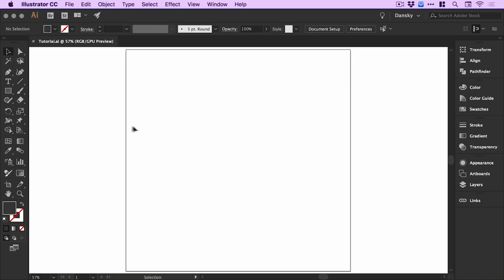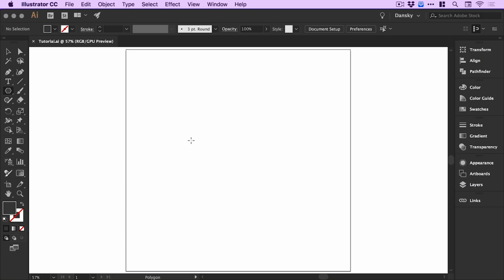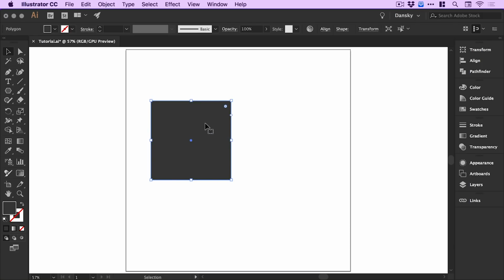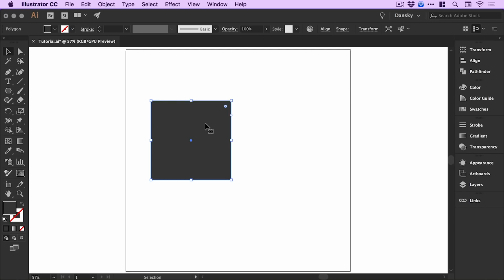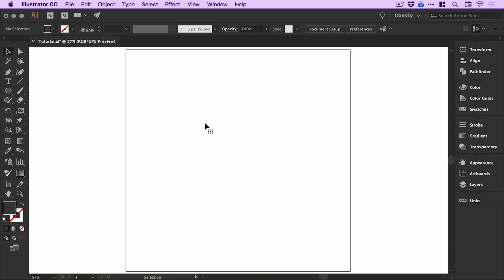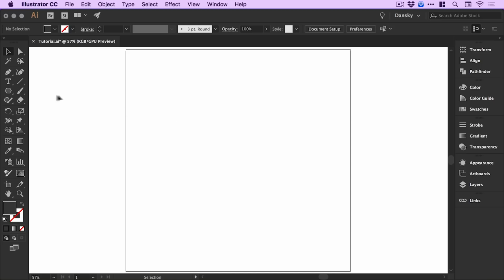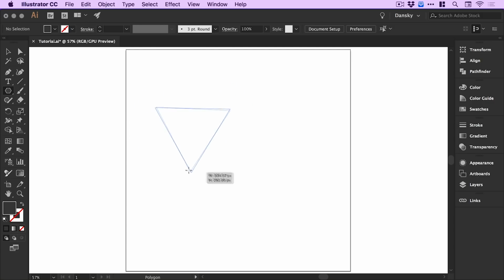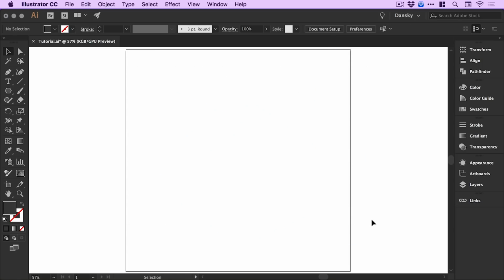Speedy Polygons in Illustrator | 2 Minute Tutorial